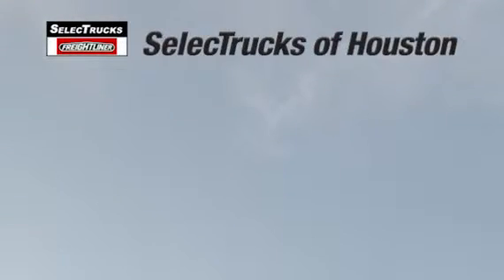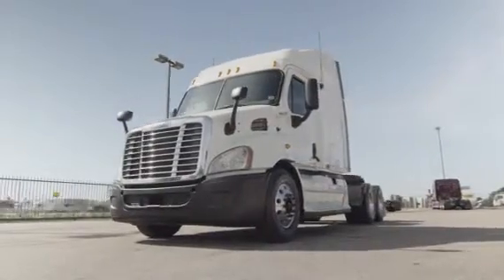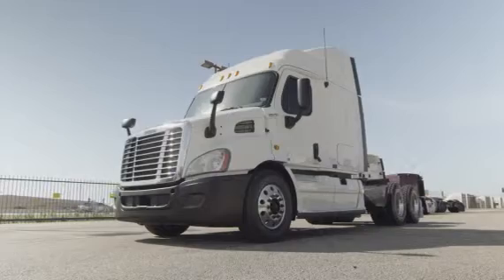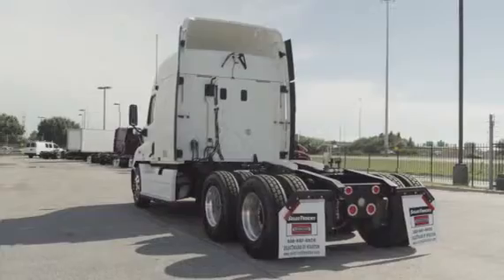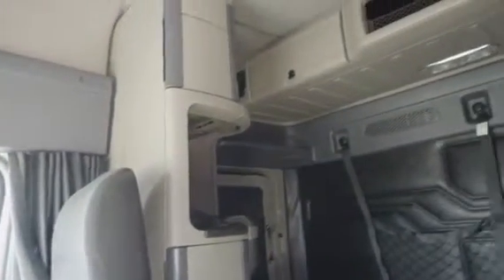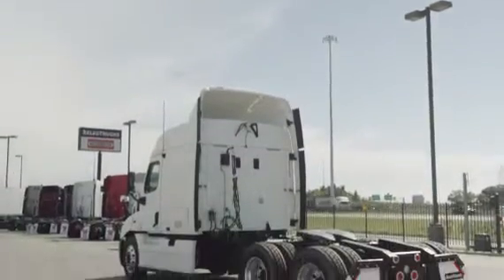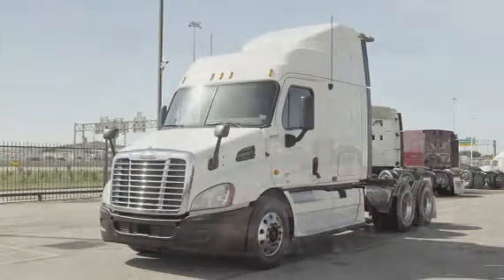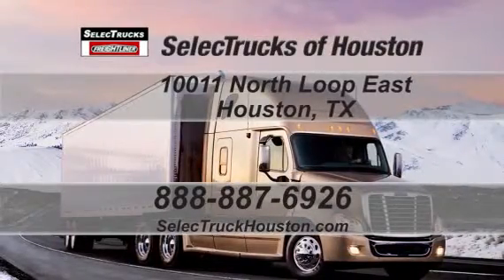2010 FREIGHTLINER CA11364SLP - CASCADIA For Sale